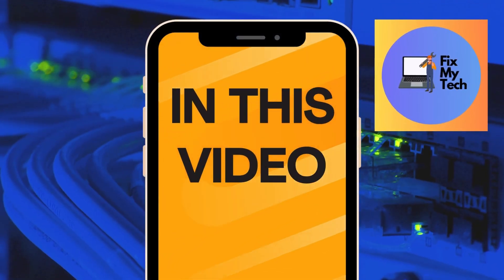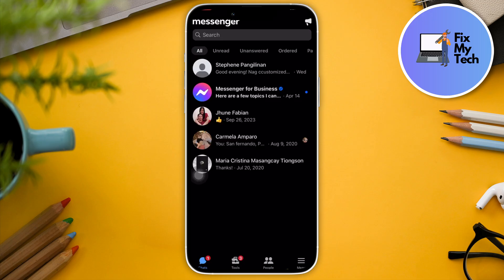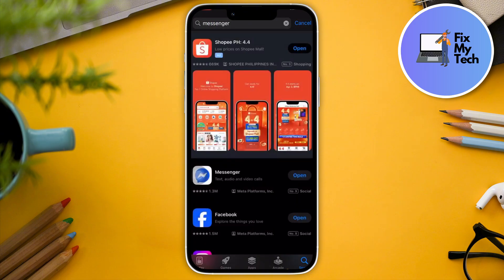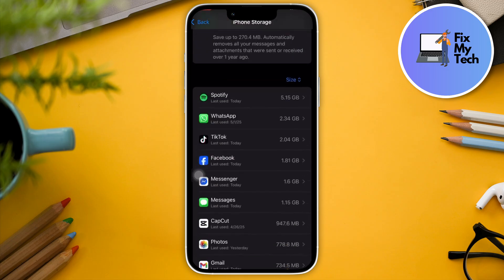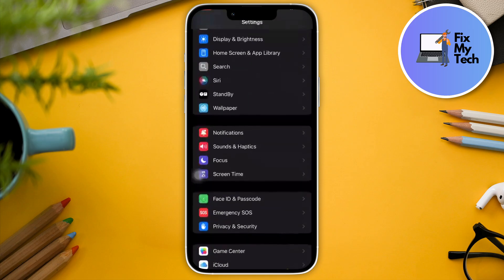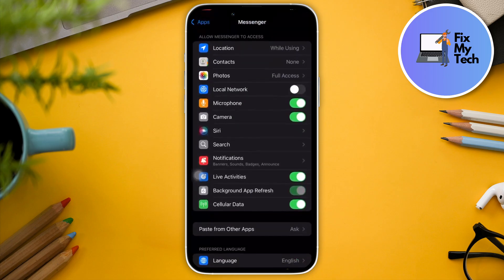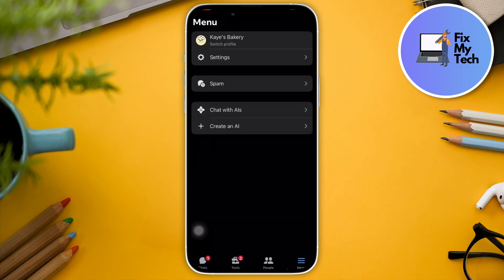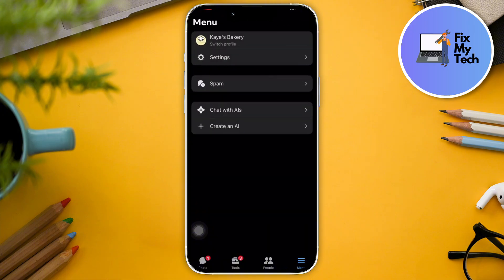How to Fix Messenger Notes Not Showing in iPhone and Android | Easy Guide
Are Messenger Notes not showing up on your iPhone or Android device? Don’t worry! In this quick and easy guide, I’ll show you how to fix the issue and get your Messenger Notes back in no time.

🛠️ Step-by-step solutions to fix missing notes
📱 Works for both iPhone and Android users
✅ Updated for Messenger 2025
🔄 Troubleshooting tips to avoid future issues
⚡ Simple tricks for smooth Messenger experience

Whether you're using Messenger to share important updates or fun notes, this tutorial will help you solve the problem and get your Notes back on track!